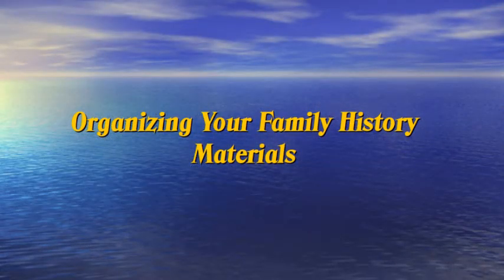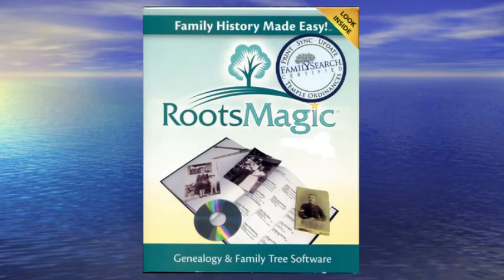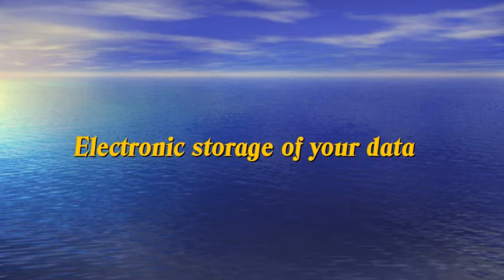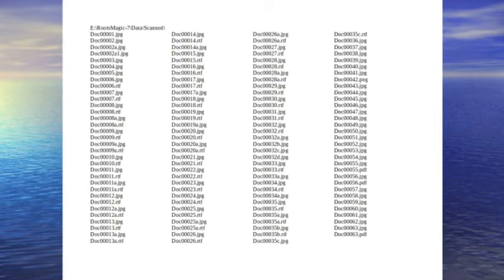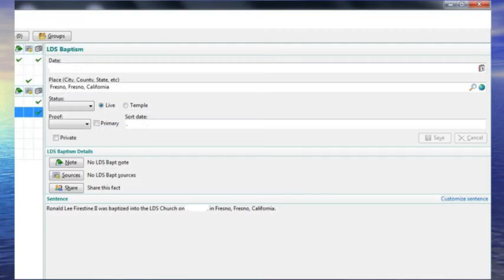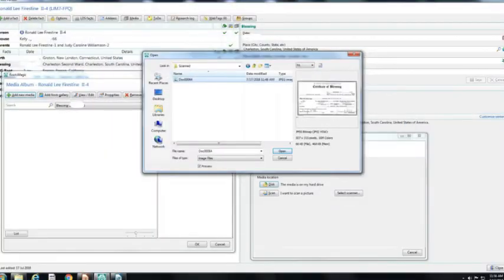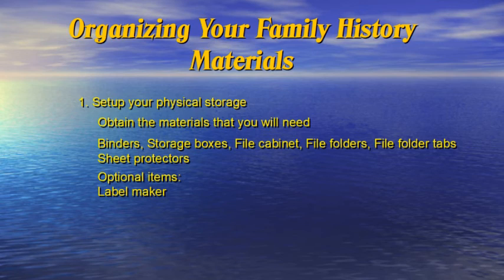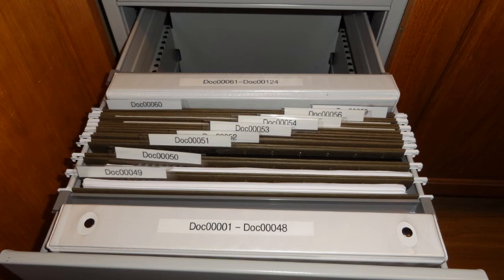Organizing Family History Media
Organizing Family History Media using RootsMagic. Let your genealogical software to organize your family history media whether it be picture, video, sound or documents.